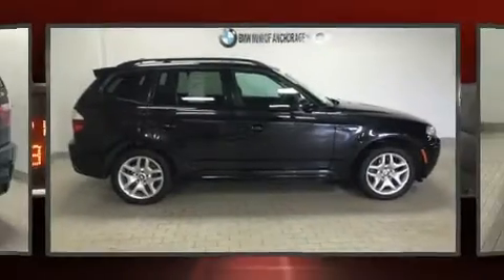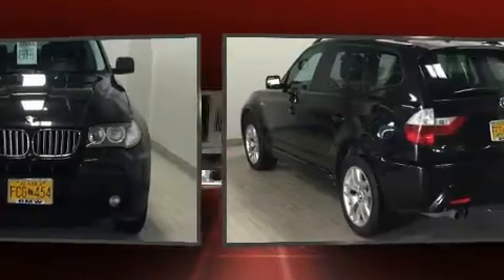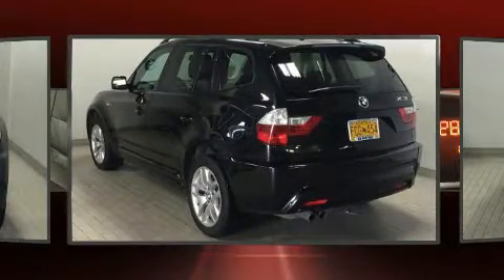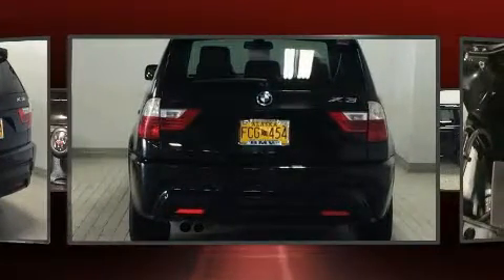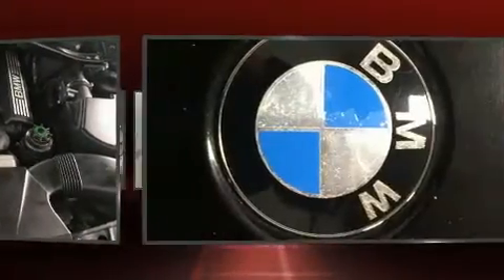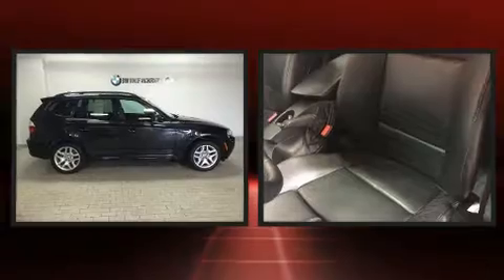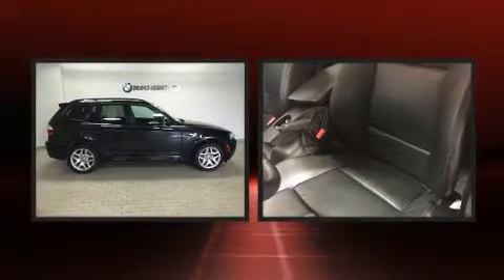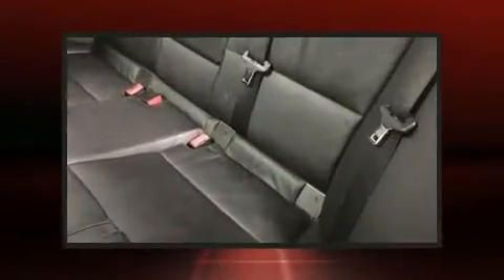2007 BMW X3 3.0si in Anchorage, AK 99501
Step into the 2007 BMW X3. Under the hood you'll find a 6 cylinder engine with more than 250 horsepower, and all wheel drive keeps this model firmly attached to the road surface. BMW prioritized comfort and style by including: front and rear reading lights, adjustable headrests in all seating positions, a power seat, front bucket seats, telescoping steering wheel, power moon roof, and remote keyless entry. Premium sound drives 8 speakers, providing you and your passengers a sensational audio experience. BMW ensures the safety and security of its passengers with equipment such as: dual front impact airbags with occupant sensing airbag, head curtain airbags, traction control, brake assist, ignition disabling, and 4 wheel disc brakes with ABS. For added security, dynamic Stability Control supplements the drivetrain. It also arrives with a Carfax history report, providing you peace of mind with detailed information. We have a skilled and knowledgeable sales staff with many years of experience satisfying our customers needs. We'd be happy to answer any questions that you may have. We are here to help you.